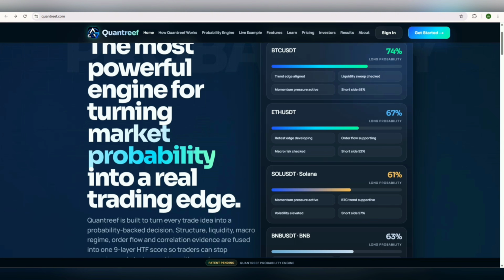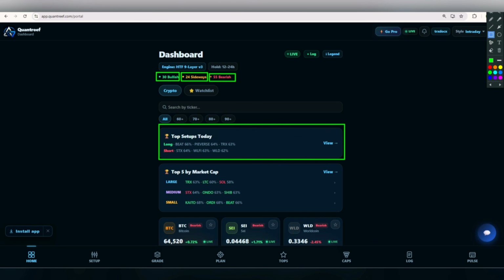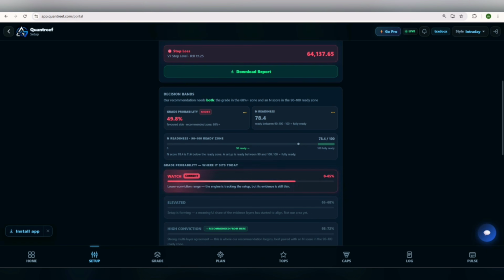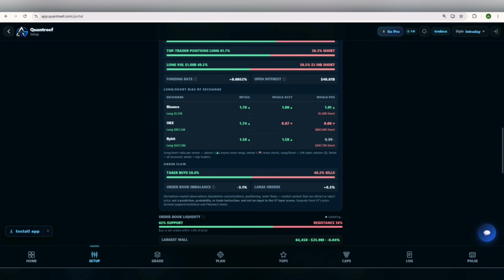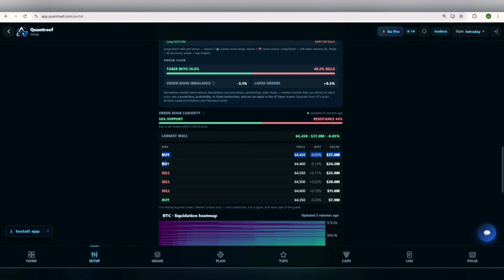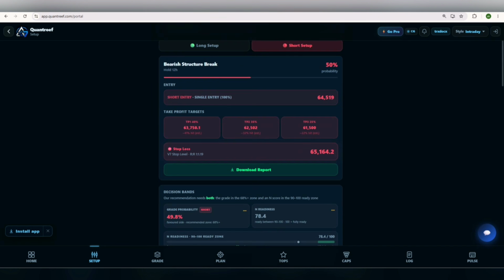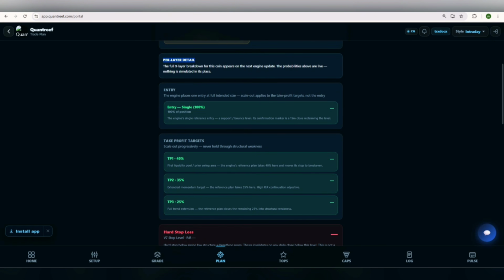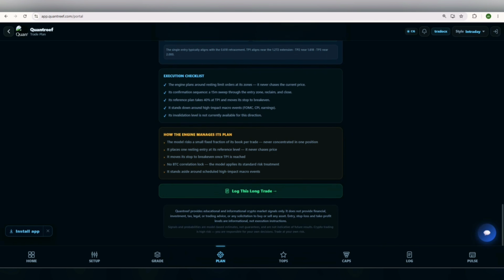Quantreef Review 2026 | Probability-Based Crypto Trading Platform Overview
Explore Quantreef, a crypto trading platform designed to help traders analyze market conditions using a probability-based engine and multiple technical indicators.

In this video, I walk through Quantreef's dashboard, key features, probability scoring system, support and resistance mapping, liquidity insights, and overall user experience. This review is intended for educational and informational purposes only.

⚠️ My entire purpose in making videos is to entertain people. Including my personal opinions, I am not a financial advisor. Investments should only be made after speaking with a financial advisor and carefully considering all of your alternatives and education before entering any market. My statement should not be interpreted as financial advice, as I am not one..⚠️